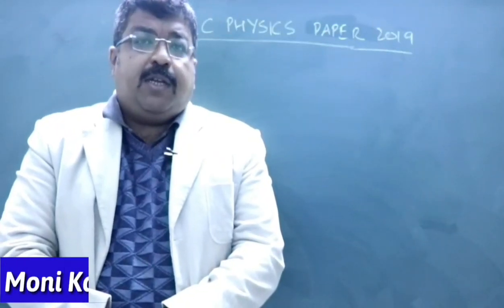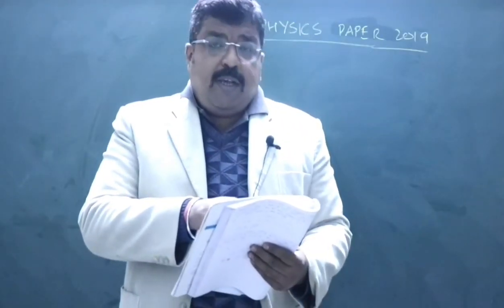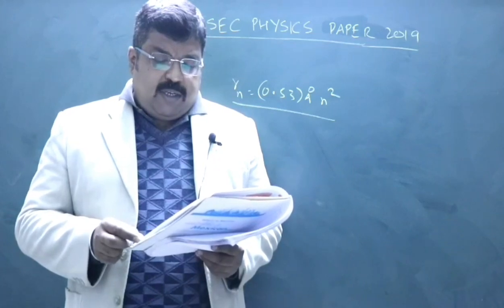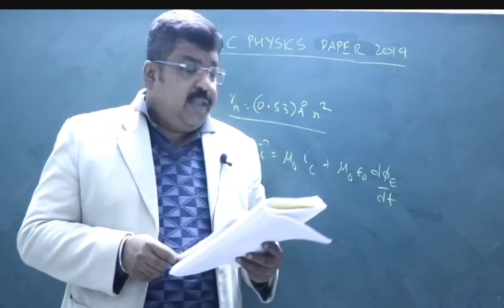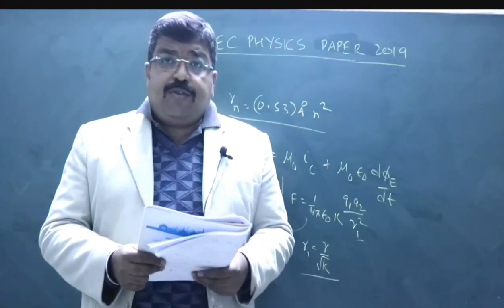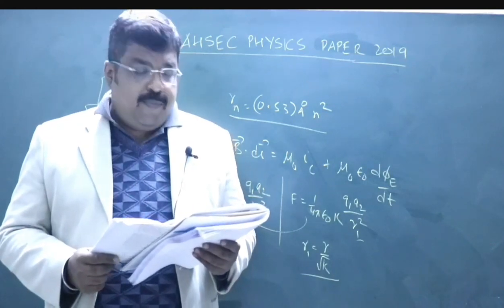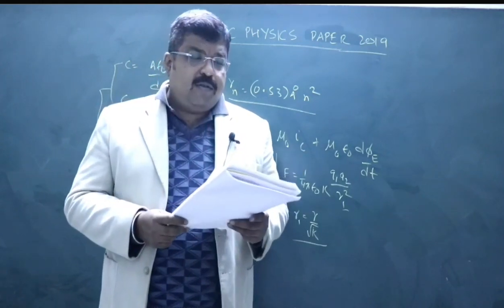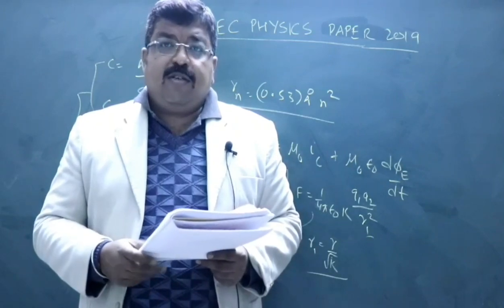AHSEC Class 12 Board Exams 2019 Physics Paper Solutions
Solution and Review of 2019 AHSEC 12 Board Physics Paper

📌MCQ Book for NEET Physics